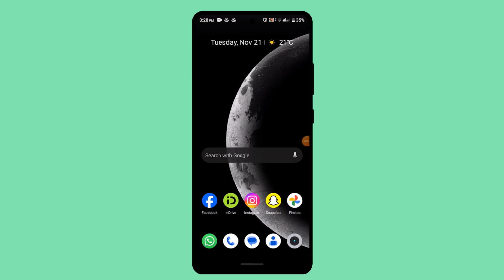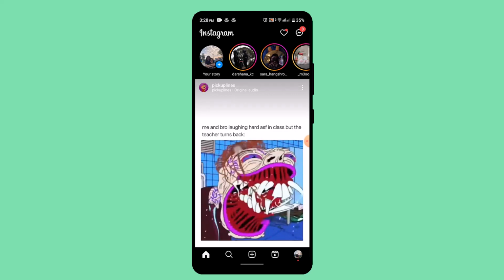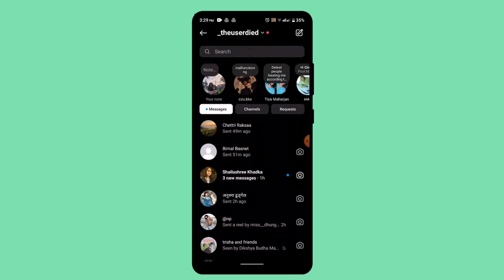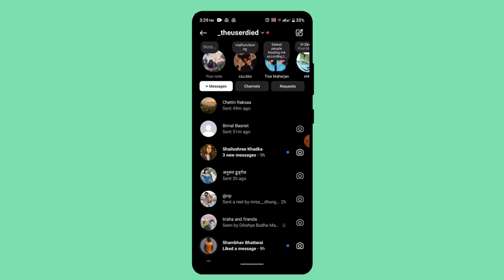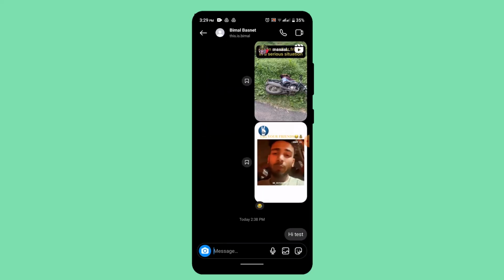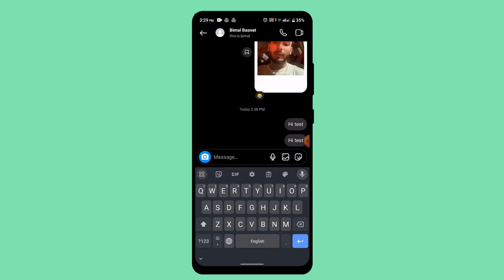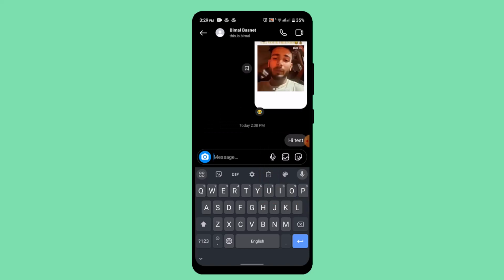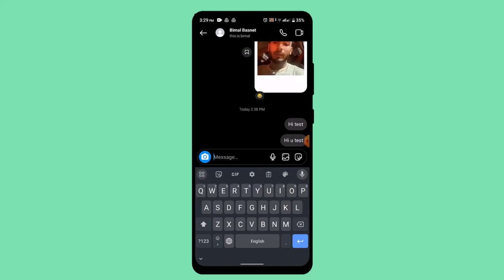How To Edit Messages On Instagram !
This video guides you in an easy step-by-step process to Edit Messages On Instagram.

Chapters / Timestamps
0:00 Intro
0:17 Edit Message On Instagram
1:01 Outro